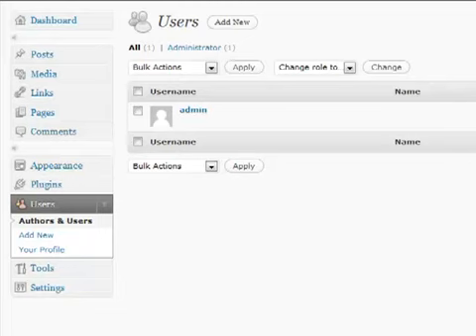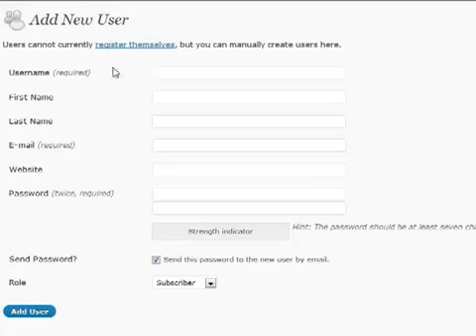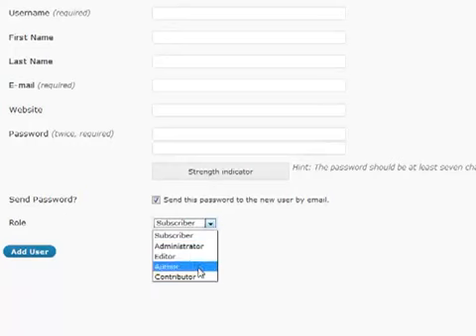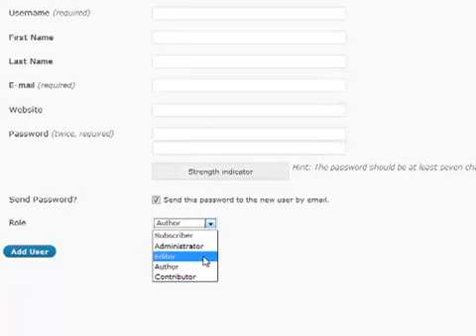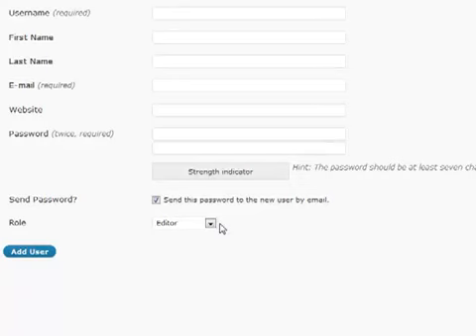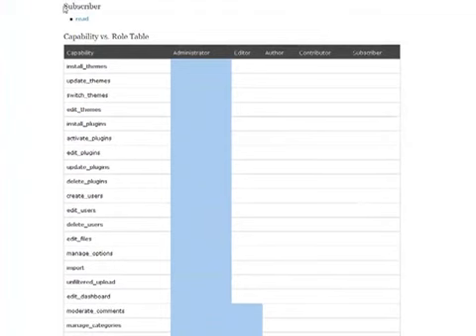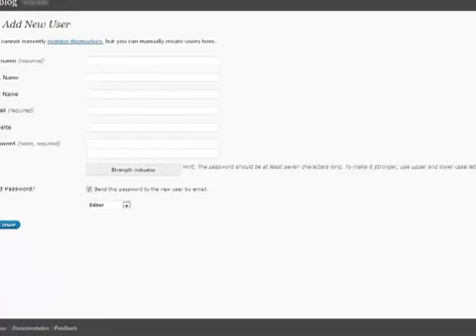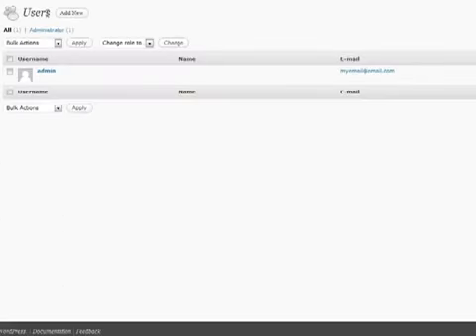WordPress Tutorials Users